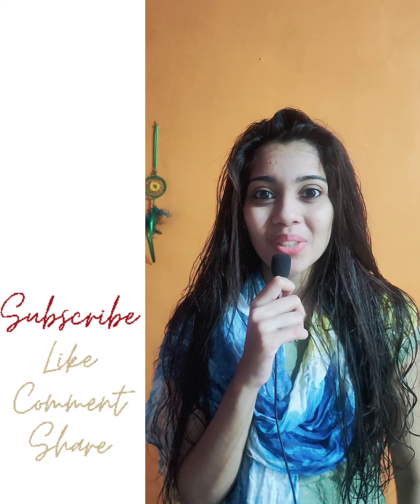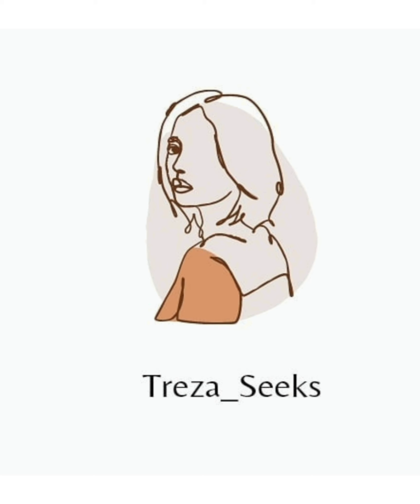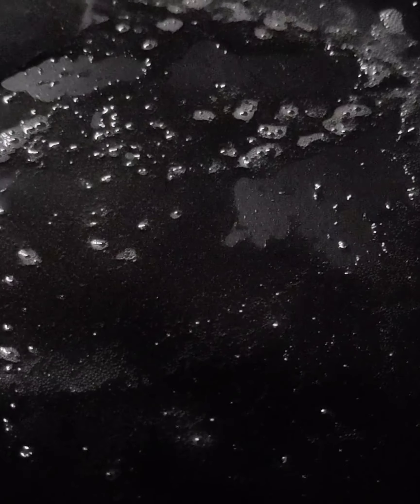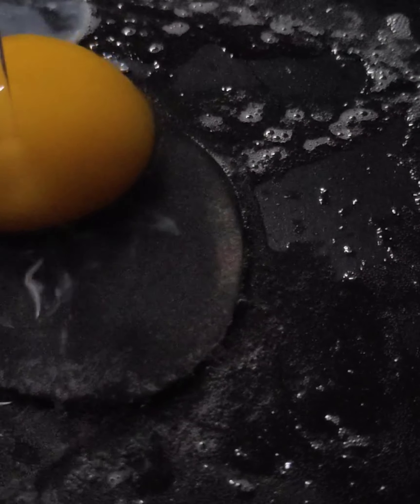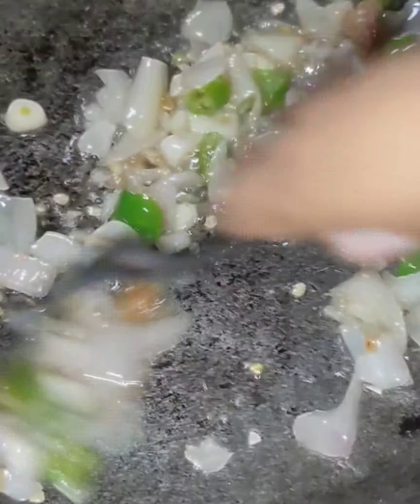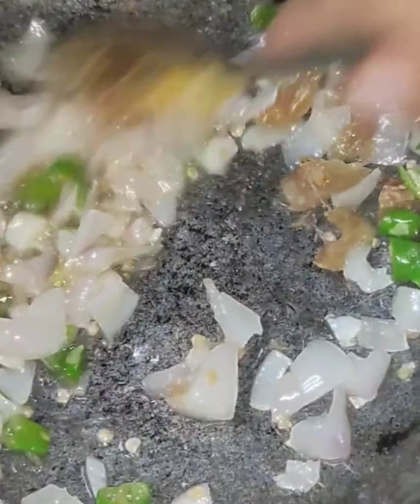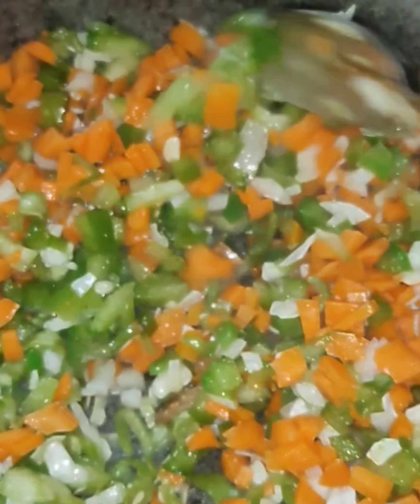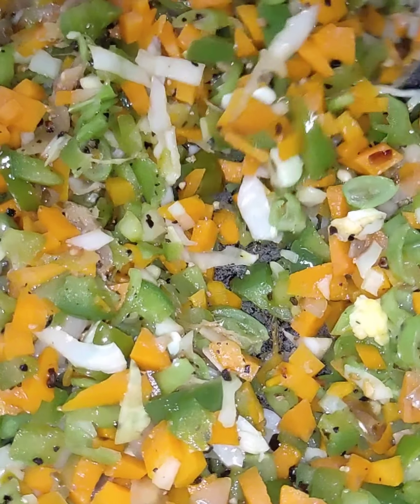Egg Fried Rice || Easy || Malayalam || Treza Seeks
mic 🎙️: Take a look at this Tdoc Lapel Mic Mobile Collar Mic Clip Microphone For , Voice Recording, PC, Laptop, Android Smartphones, DSLR Camera Microphone 3.5mm Clip Microphone For Youtube | Collar Mike for Voice Recording Microphone on Flipkart